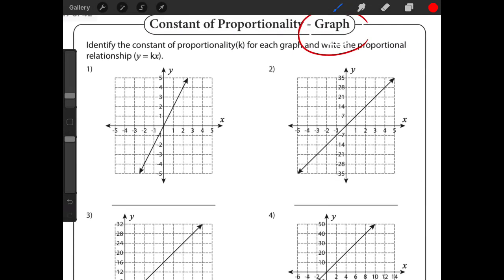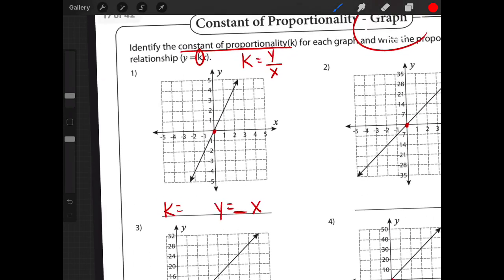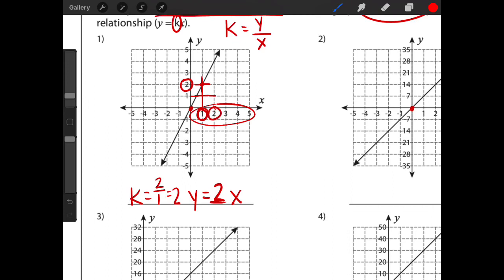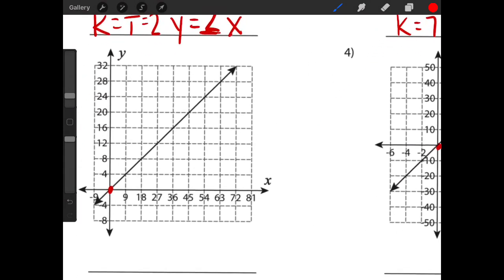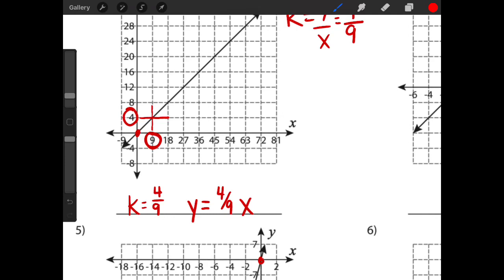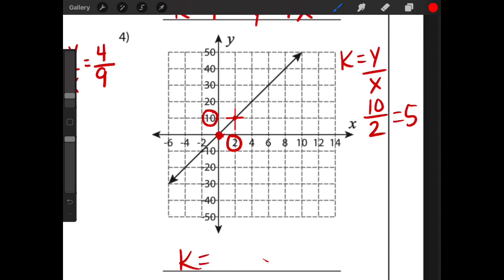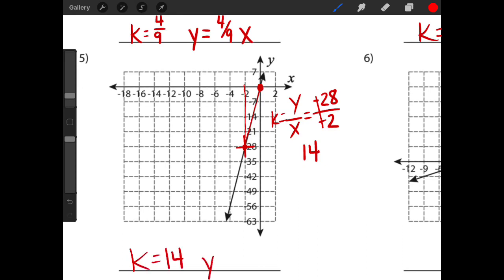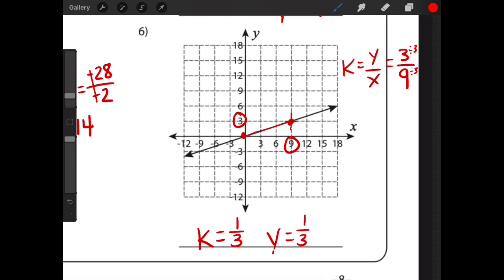Constant of Proportionality - Graph Sheet 1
Constant of proportionality - Graph